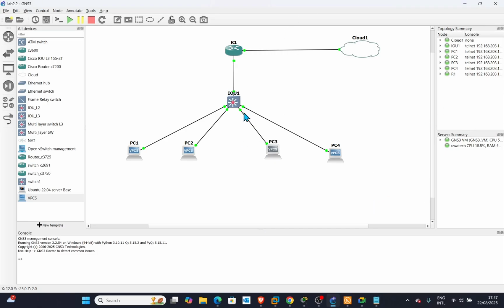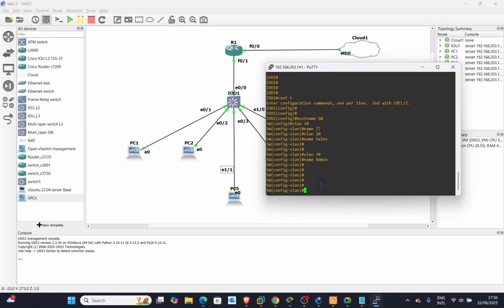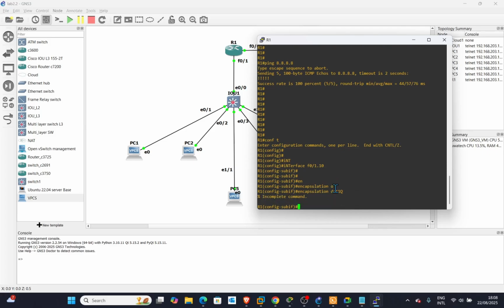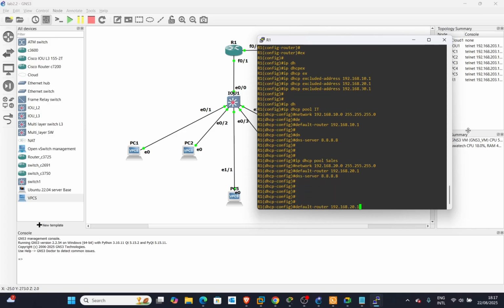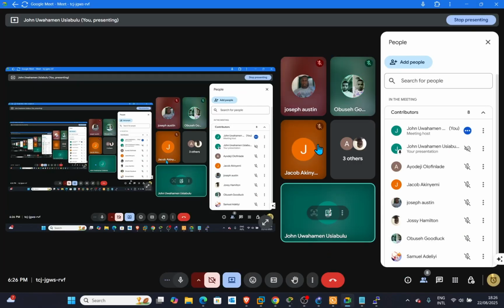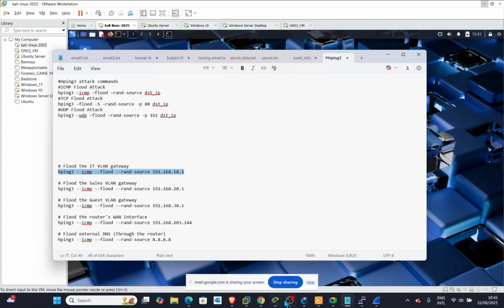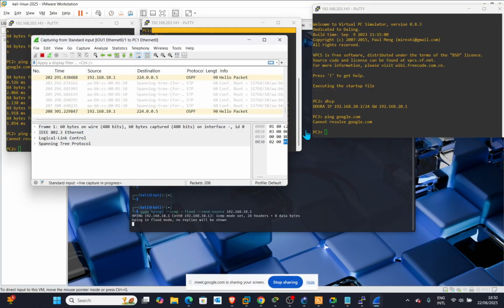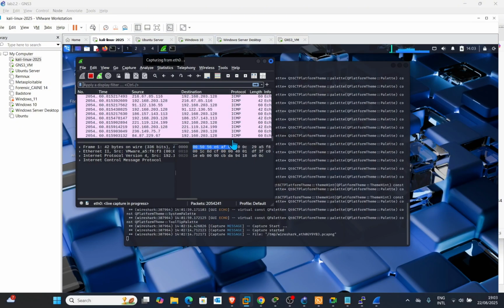GNS3 Lab with DDOS attack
This comprehensive guide will walk you through hands-on network security labs focusing on packet analysis with Wireshark and attack simulation techniques. You'll learn to differentiate between normal and suspicious network behavior, understand ARP spoofing attacks, and implement defensive measures like network segmentation through VLANs.